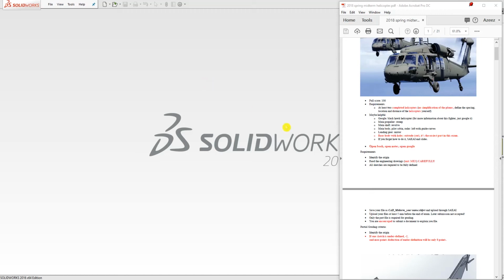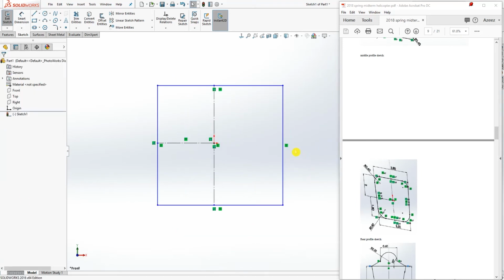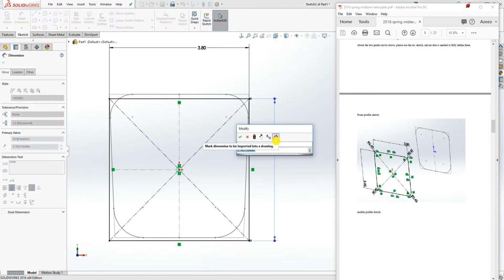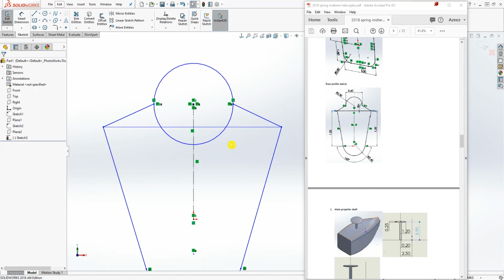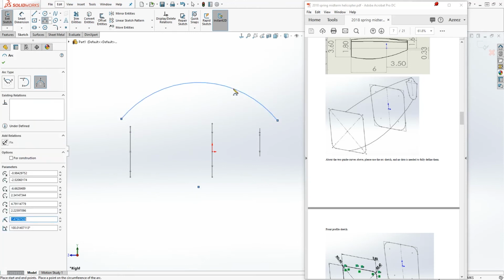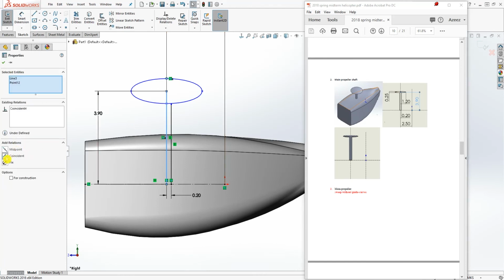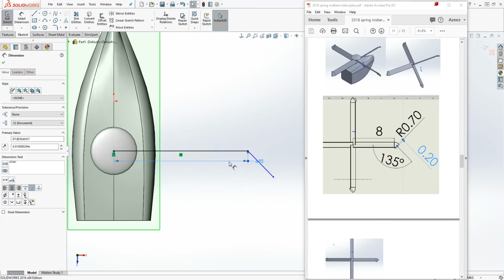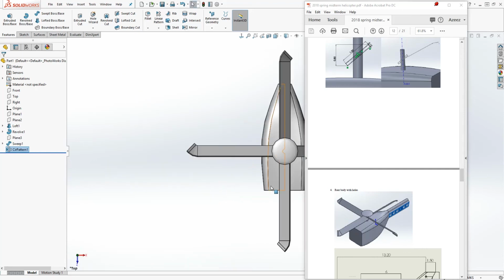SolidWorks Tutorial #47: Helicopter - Part 1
In this 3D SolidWorks tutorial video, you will learn how to design a Helicopter using various SolidWorks features such as extruded base/base, revolved boss/base, swept boss/base, lofted boss/base shell, mirror etc. This videos will also teach you how to create a sketch on a sketch planes and how to turn a sketch into a solid model in SolidWorks.